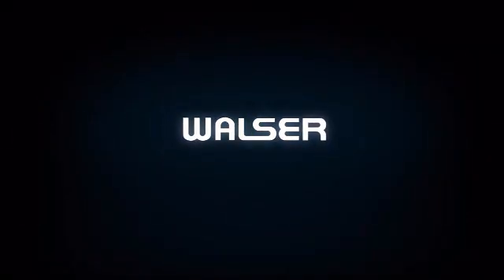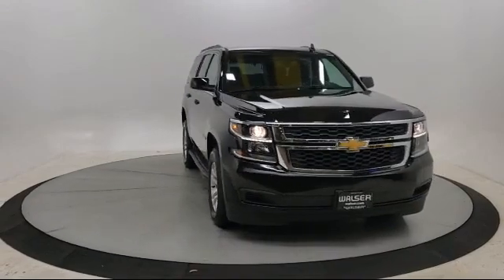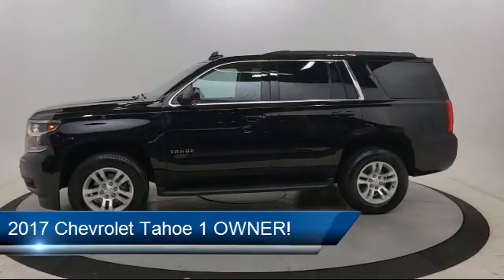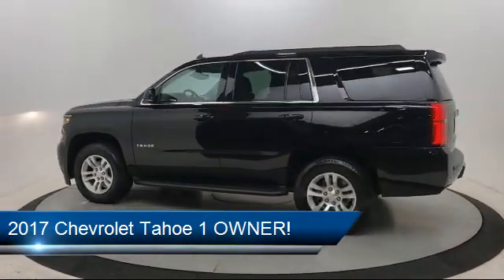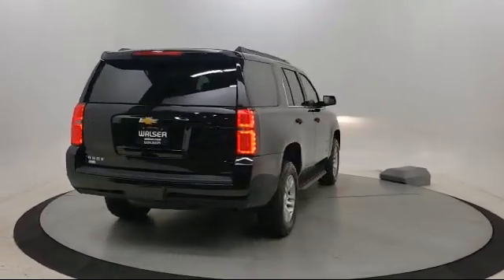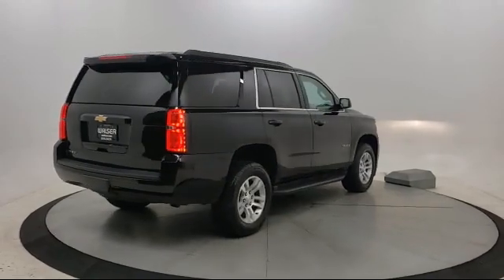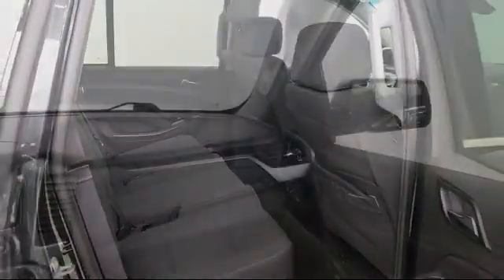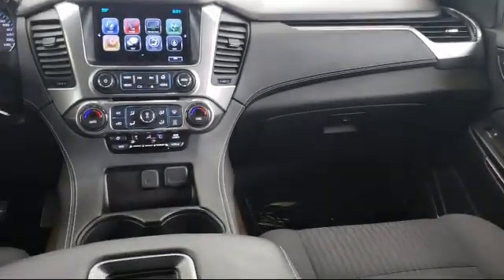2017 Chevrolet Tahoe 1 OWNER! White Bear Lake Minneapolis St. Paul Woodbury Little Canada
2017 Chevrolet Tahoe 1 OWNER! Stock Number: 14BM080P Vin:1GNSKAKC7HR260667.

Walser Polar Chevrolet is proudly serving our friends and neighbors in White Bear Lake, Minneapolis, St. Paul, Woodbury, and Little Canada. or give us a call at for more information about this or any of our other vehicles.
Walser Polar Chevrolet
1801 East County Road F